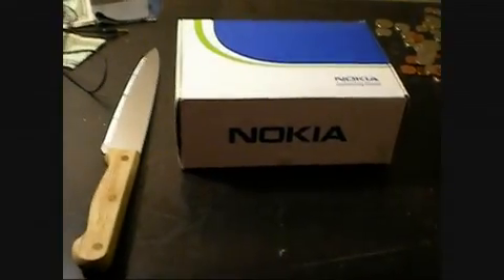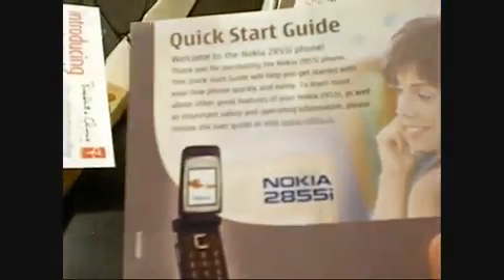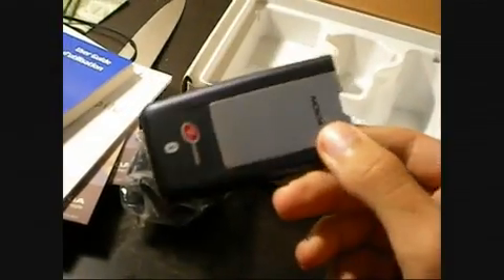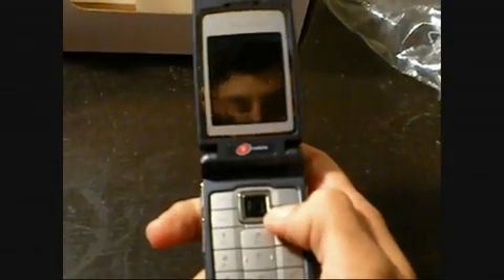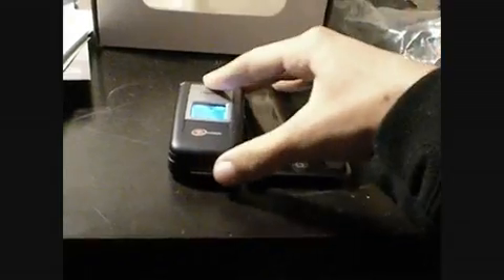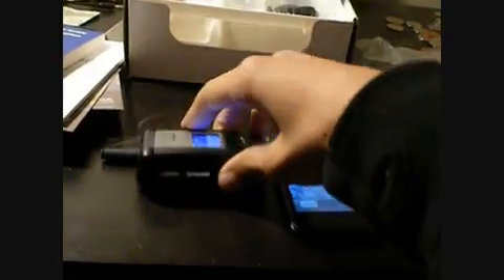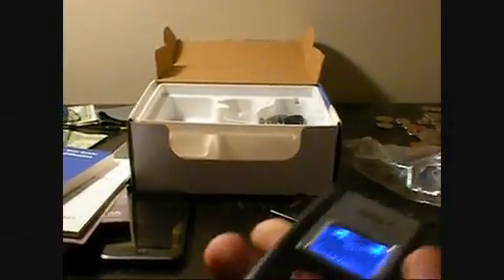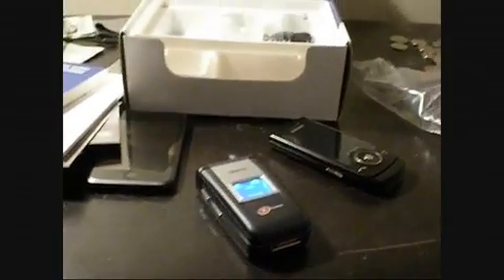Nokia 2855i Unboxing and First Impressions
This is a prepaid phone from PC Mobile in Canada